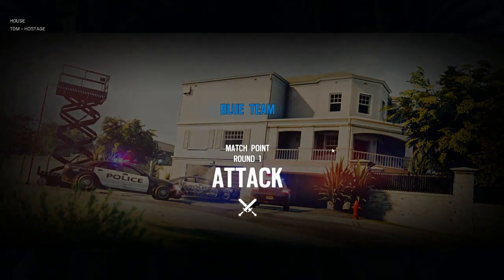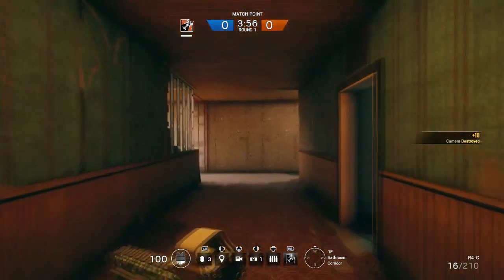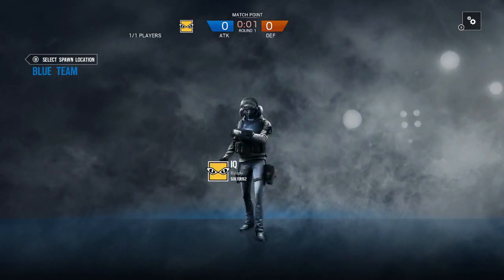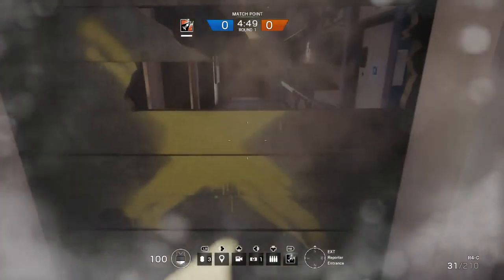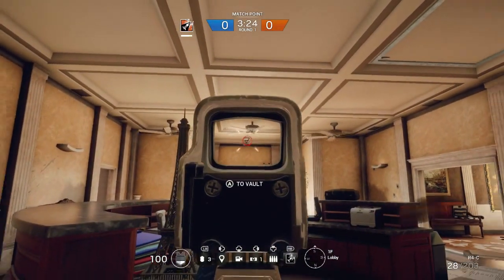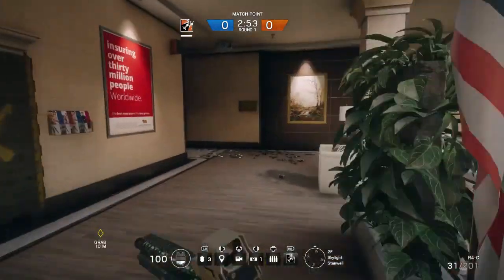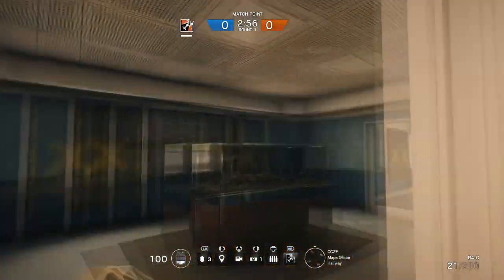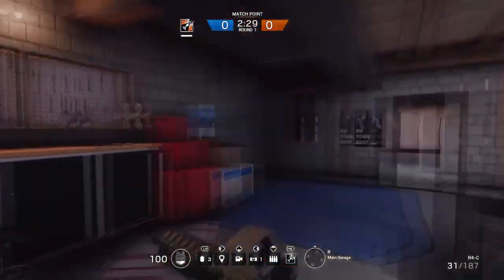Rainbow Six Siege Tips and Tactics EP.3 Cameras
Sol1dus2's long video on Camera Locations and some tips and tricks on map awareness and map paths.